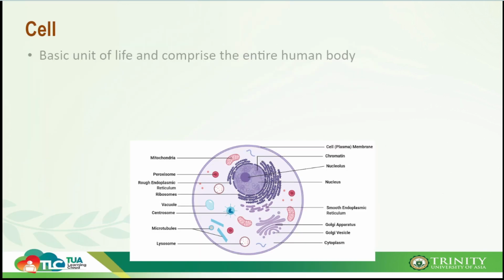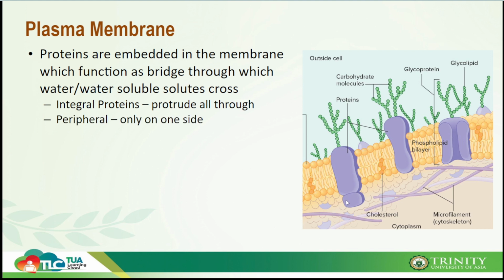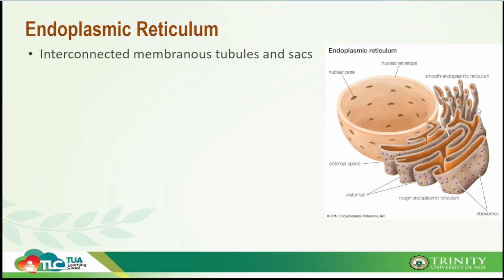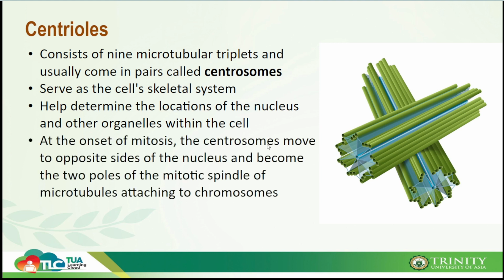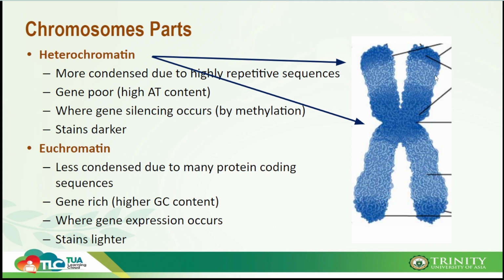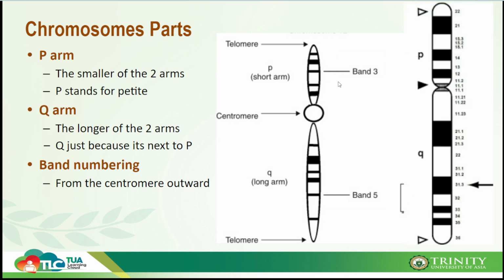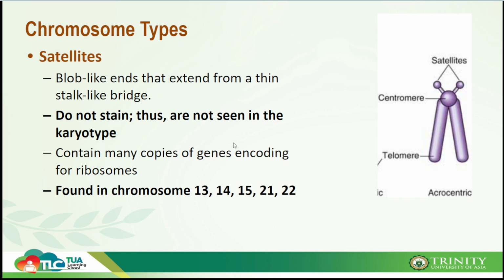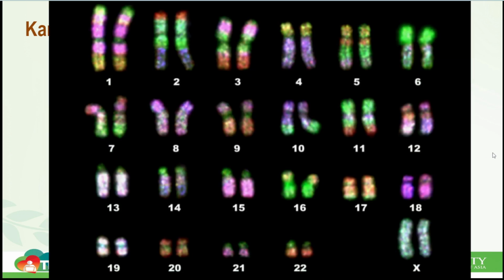Cytogenetics - Cell and Chromosome Anatomy